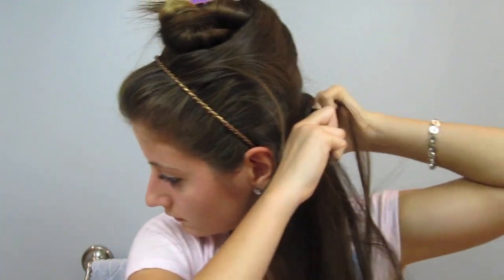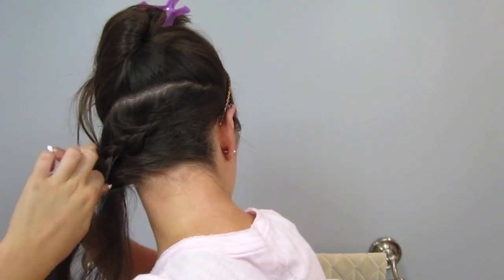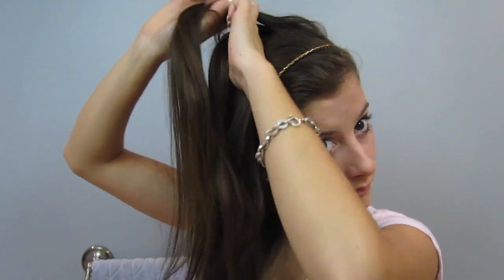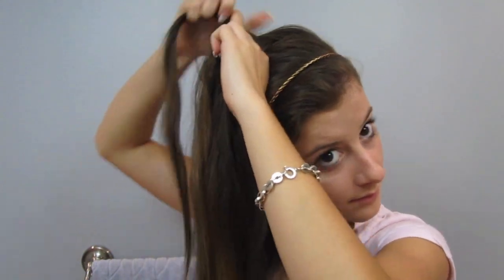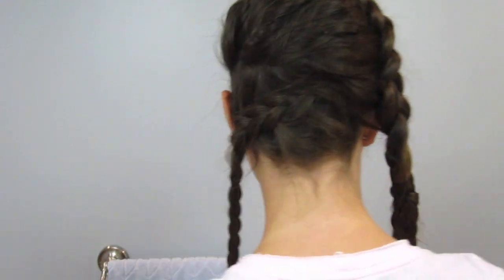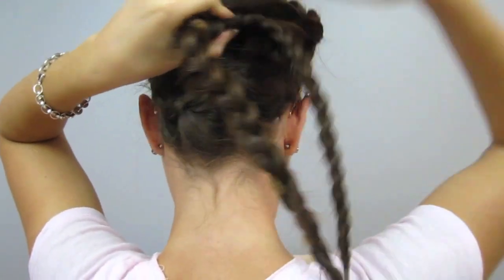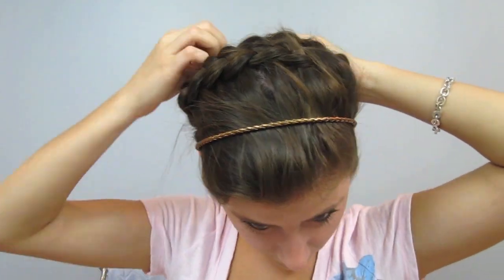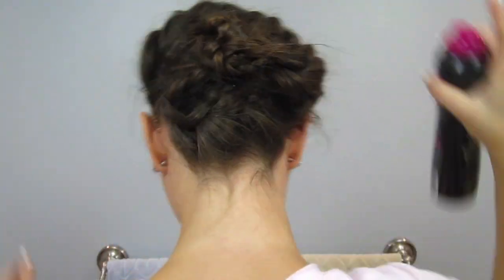Heatless Hairstyle #2: French Braid Bun Updo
This is just a simple updo that is practical for many occasions but only takes a few minutes to create! I hope you all enjoyed!

-Rachel